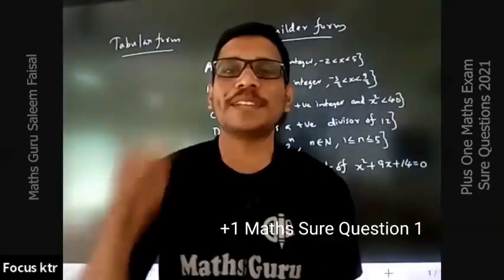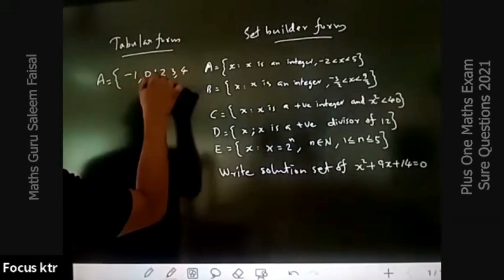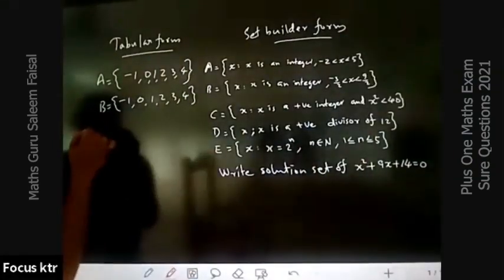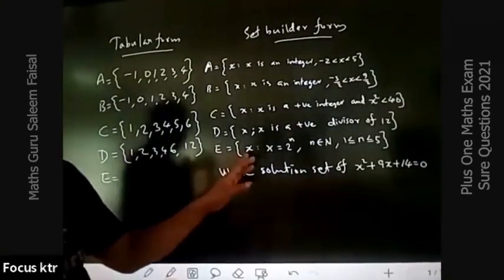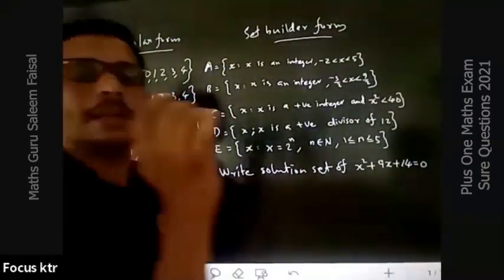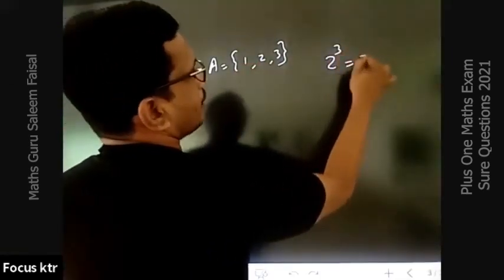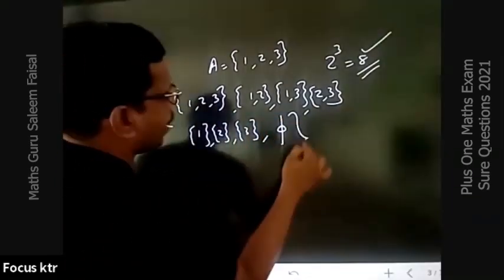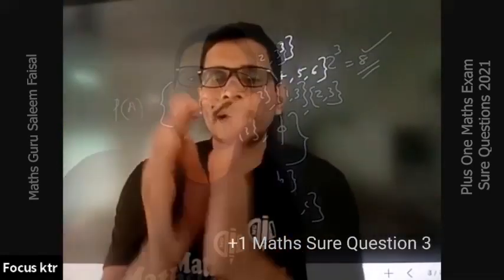Plus One Maths important & Sure Questions 2021 by Maths Guru Saleem Faisal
About Motivation TV
CEO: Isahak Zahid Kottakkal (Motivational / Softskill Trainer | Vlogger | Computer Science / ICT Teacher in UAE )